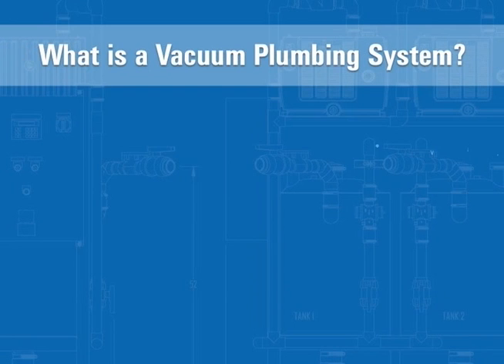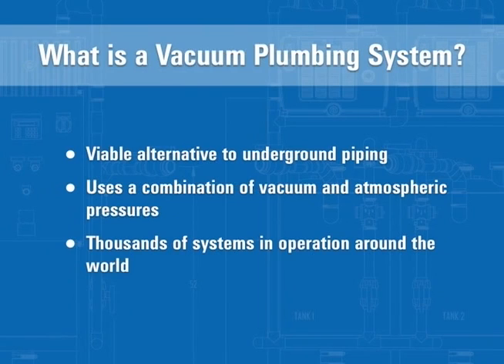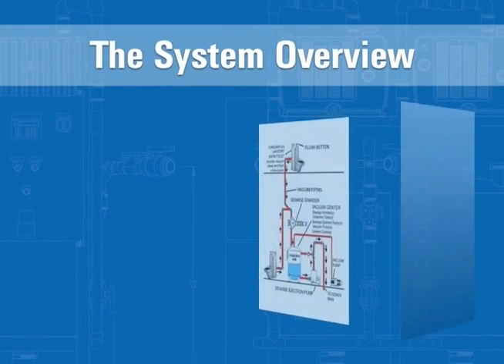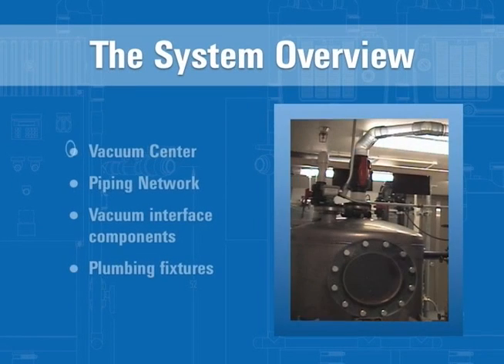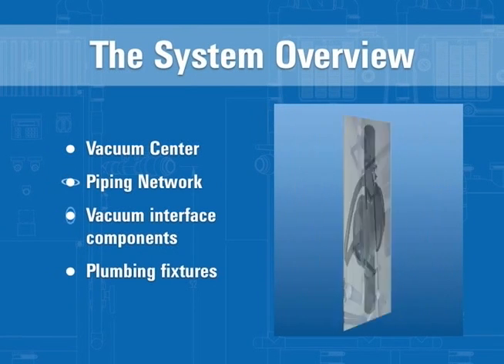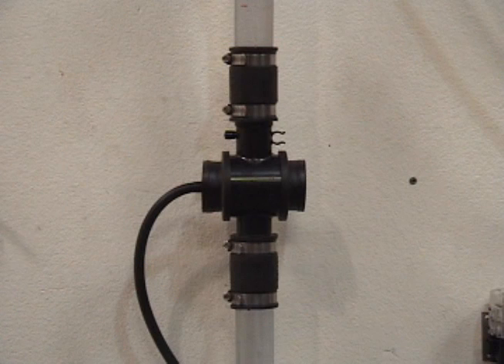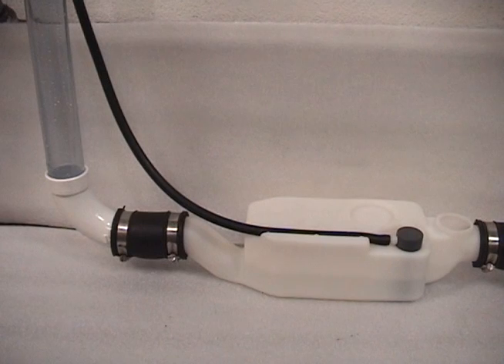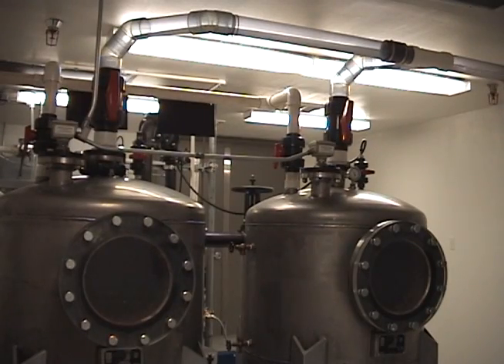What is a Vacuum Plumbing System? | AcornVac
What is a Vacuum Plumbing System?" by AcornVac.

Vacuum plumbing systems are simple and viable alternatives to underground piping that uses the combined energies of vacuum pressure and gravity for the collection, conveyance and disposal of waste through a piping network that can be routed above ground.

ABOUT ACORNVAC
AcornVac, Inc., designs, engineers, manufactures and markets environmentally friendly vacuum plumbing systems. AcornVac has the expertise and knowledge to deliver a state-of-the-art, reliable, and cost-effective vacuum plumbing system that fits almost any building type.